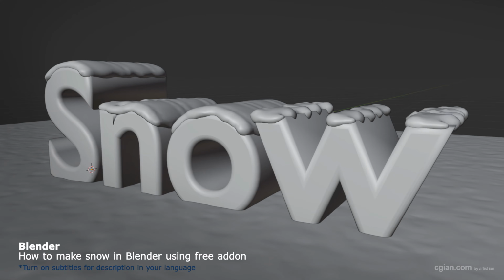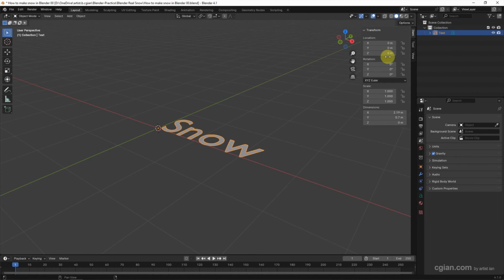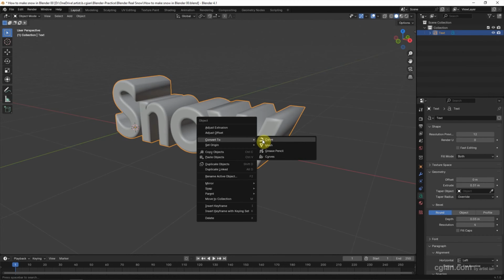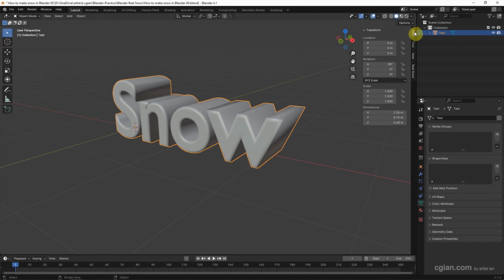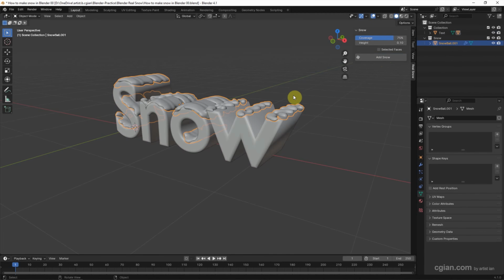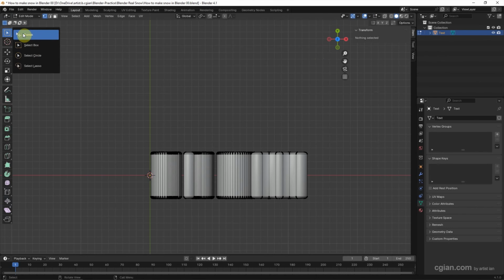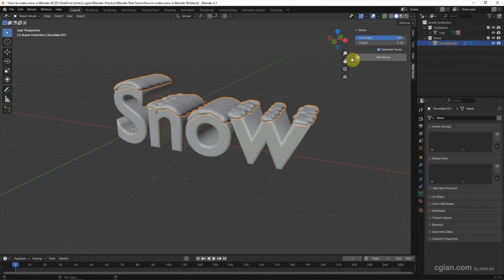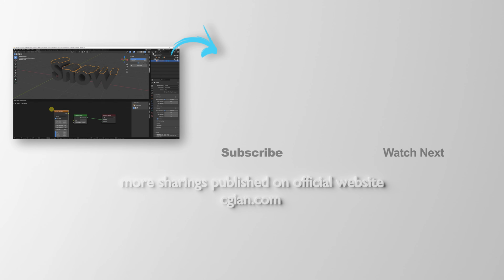Blender How to make Snow using Free Addon Real Snow with material and texture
Tutorial video shows how to make Snow using Free Addon, Real Snow, with material and texture. In this video, we will use a text 3D model and add snow on the top faces of 3D object. After making a 3D object, we can use a Blender free addon, Real Snow, to add Snow Effect onto 3D object. Also, this Real Snow addon has Snow material for rendering use. We will go through all the steps in this Blender tutorial, I hope this helps

Timestamp
0:00 Intro - How to make Snow in Blender
0:07 Add text
0:17 Edit Text and make it to be 3D model
0:52 Activate Free Addon, Real Snow
1:15 Add Snow using Real Snow
1:46 Add snow on selected faces
2:24 Snow Material is added
2:34 Render setting for Snow Effect